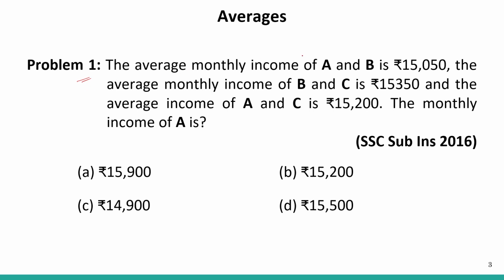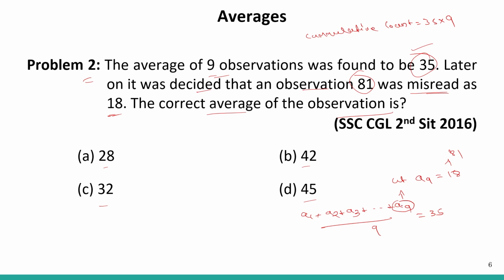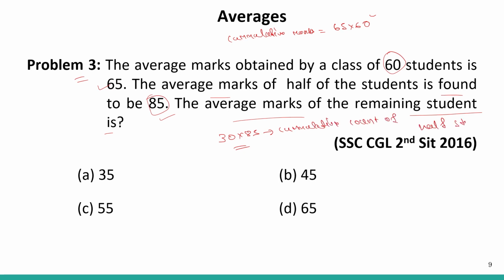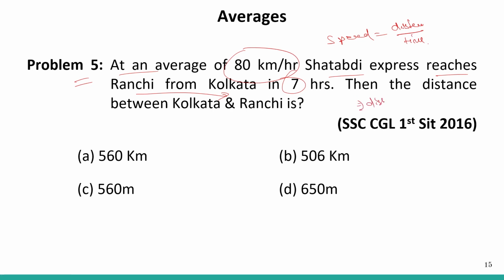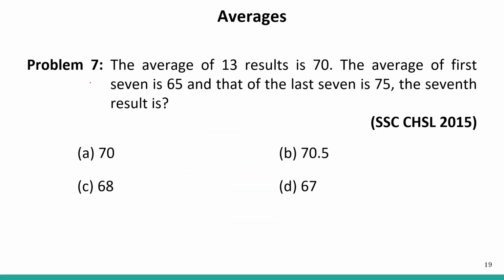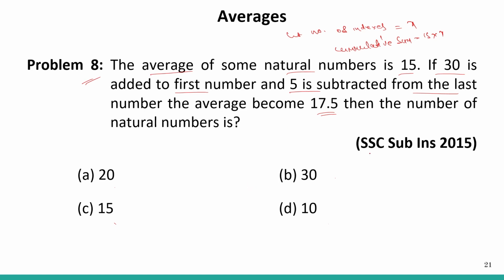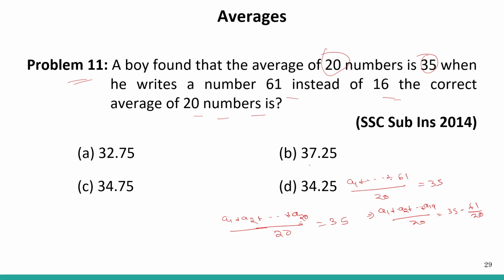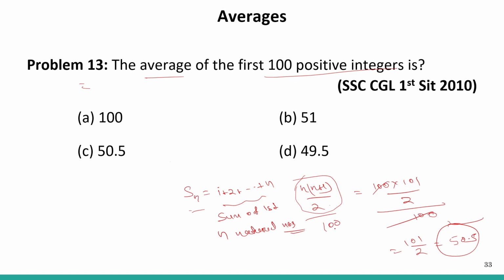SSC Exam PYQs on Averages Part-5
Subject: Quantitative Techniques
Programme Name: Averages
Course Name: CLAT

In this video we have covered the problem that was asked in the SSC exams previous year question paper related to Missing Value, Weighted Averages, Average Speed, Mark Distribution, Average in Data Interpretation

📡 Key Features:
Syllabus-focused Content